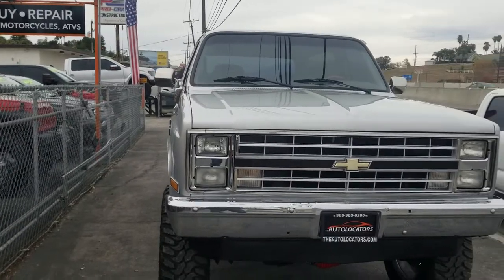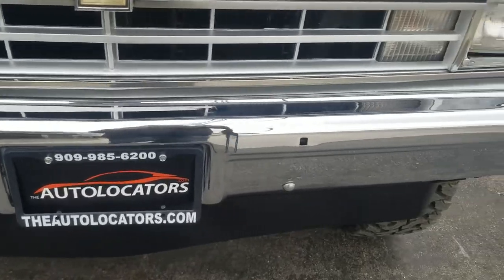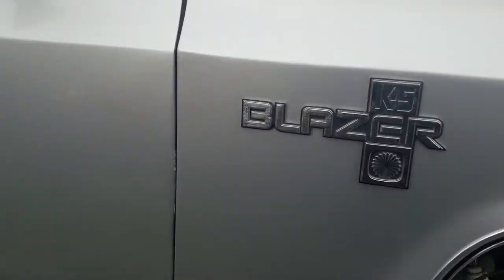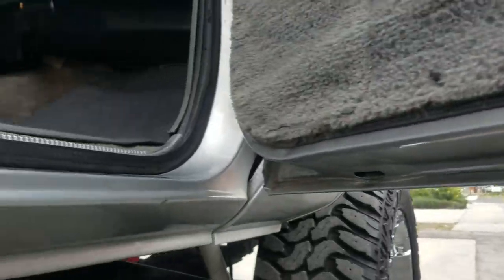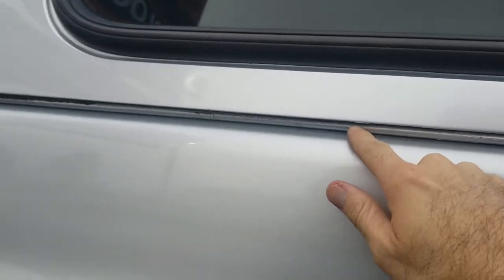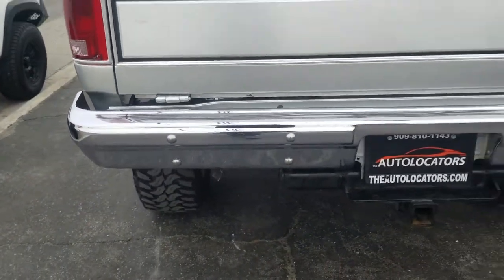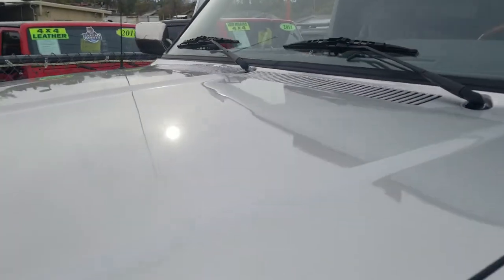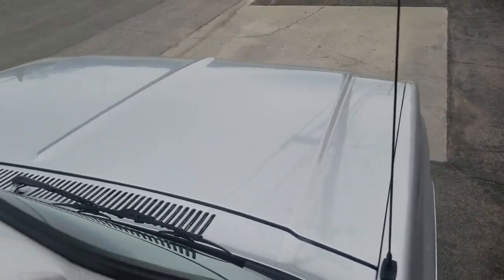1988 K5 Blazer Walkaround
SOLD
1988 K5 Blazer Walkaround